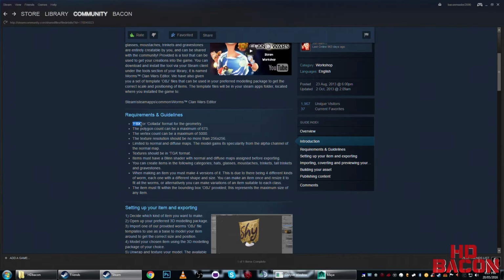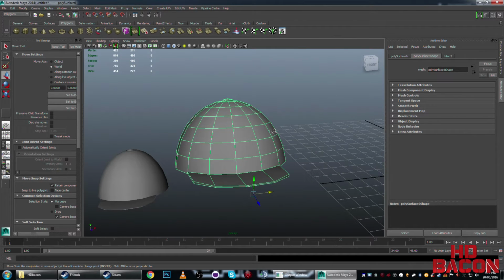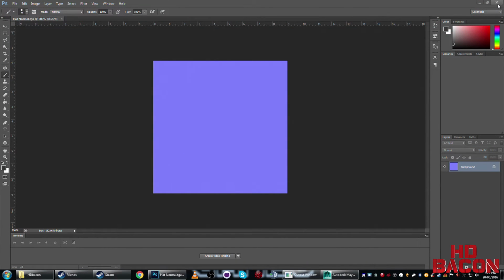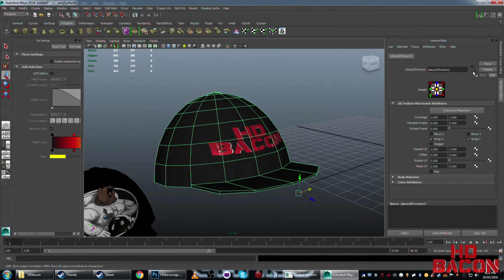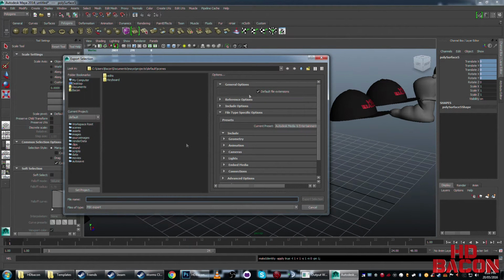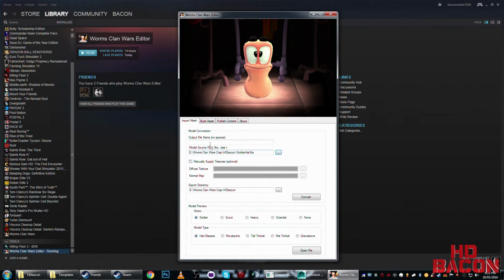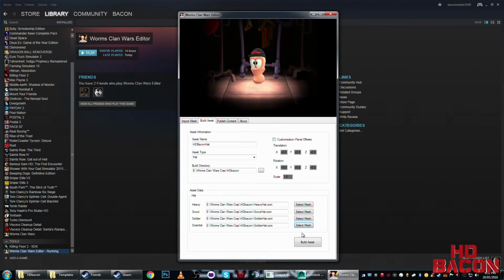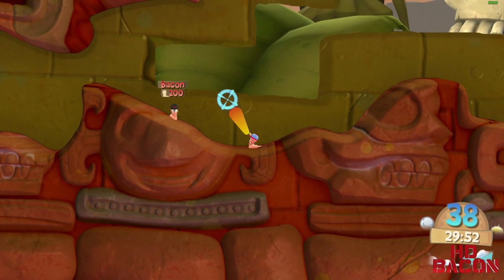Worms Clan Wars Editor Tutorial [1080p HD]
In this tutorial, I show you how to get your own created/imported 3D model from a 3D scene to an in game asset!

For all the things I have made for Worms Clan Wars (and others)

If you want a picture and text tutorial, feel free to read one here that I did a few years ago